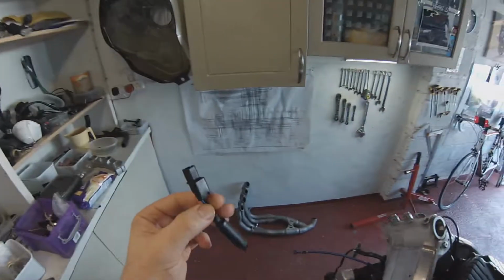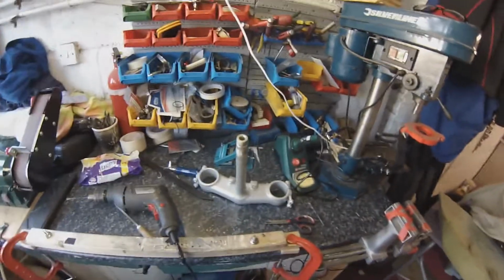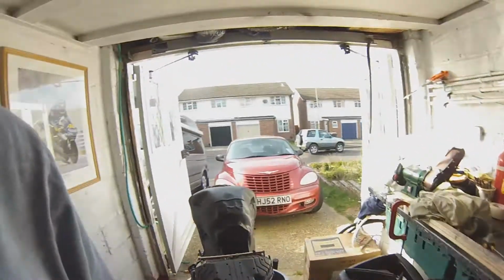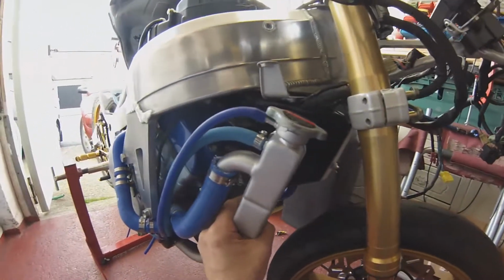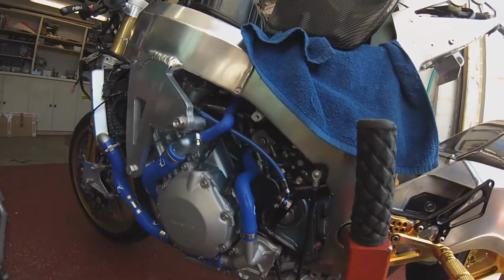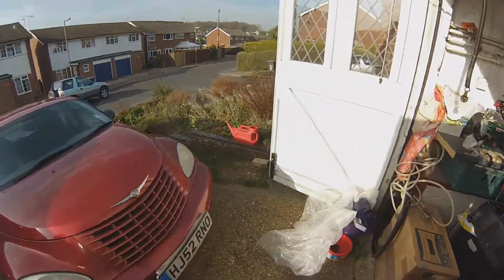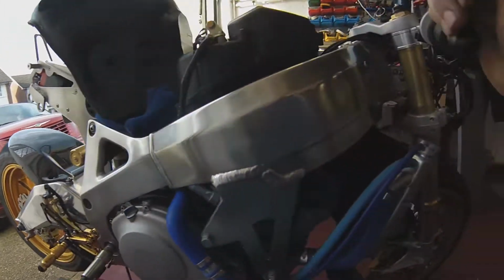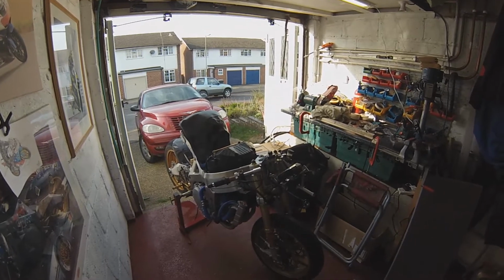Honda Fireblade (Over heating issues ) - Garage Build EP22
Honda Fireblade CBR900RR engine swap video diary. 2004 CBR1000RR motor being shoe horned in to my CBR900RR 1996 frame. Headers on, bike is rolling again and started for a proper warm through, all error codes cleared!